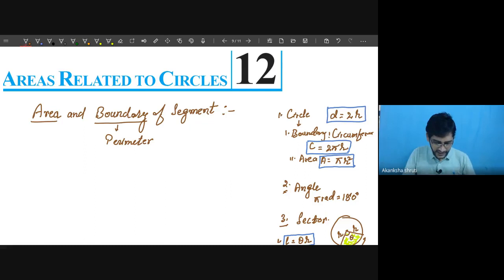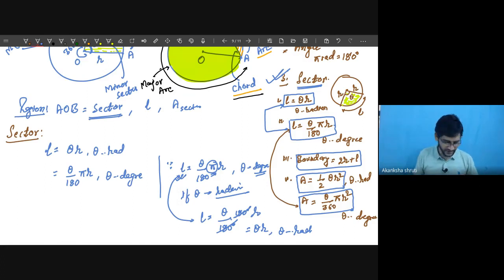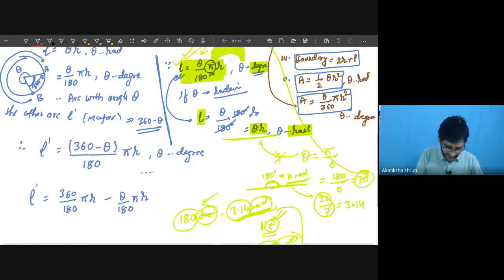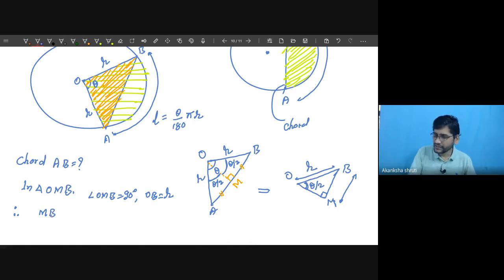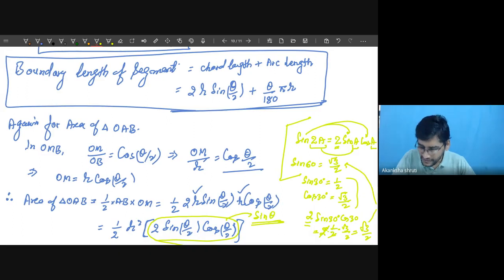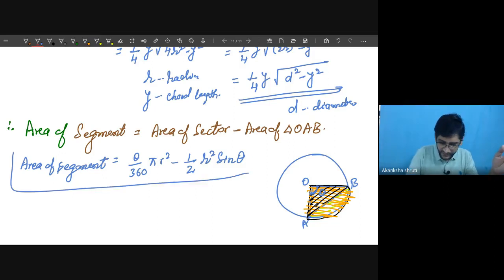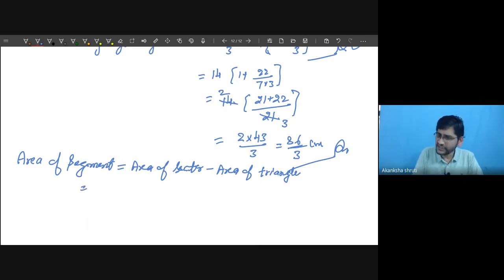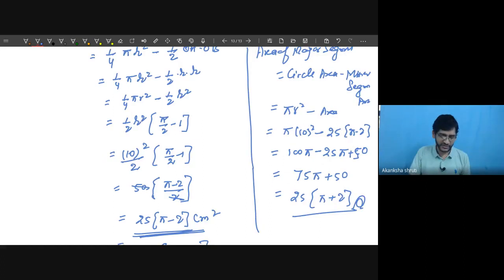12:02 Arc Length, Area of Sector & Segment, Area related to Circle Class 10th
The video is a detail discussion and complete conceptual analysis of the topic “  Arc length, Area of Sector & Segment, Area related to Circle Class 10th  ” with
1. a lot of problems solving and
2. may more tips which provides a premium course for the RRB, UPSC, CSAT, NTSE, Olympiad, Competitive Examinations & Top grade academic leading aspirants.
3. questions from popular National Level MBA entrance exams like CAT, XAT, MAT, CMAT, NMAT, IIFT, SNAP, ATMA and GMAT and the State Level Exams like MAH CET, TANCET, PGCET, KMAT etc.
4. Each and every concepts with all Tips & Tricks having more than enough numbers of solved Questions.

1. Basics for class 5th to 10th .
2. CBSE Class 9th,
3. CBSE Class 10th,
4. NTSE (National Talent Search Examination) both
5. SOF - Olympiad examinations.
6. Important Aptitude topics for campus recruitment .
7 . Reasoning for government competitive exams like IBPS,  RRB, SSC GCL, RBI, UPSC, etc.

The video contains important information about these topical:
Arc Length,
Area of Sector & Segment,
Area related to Circle Class 10th,
Area of Segments,
Area of Connected Planer Figure,